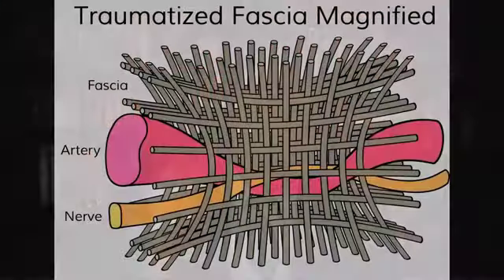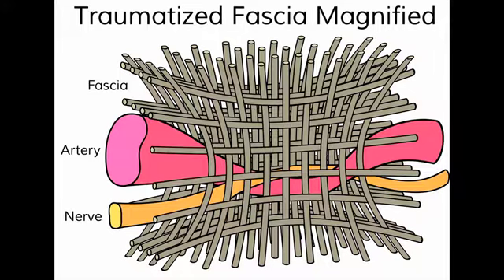Treating Chronic Headaches and Adhesions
Many people suffer from chronic headaches and migraines. Clear Passage offers a treatment to help those struggling return to a pain free life.